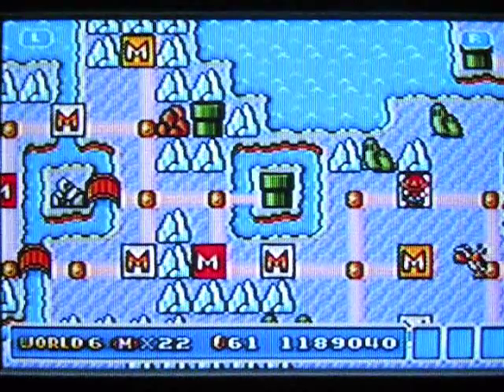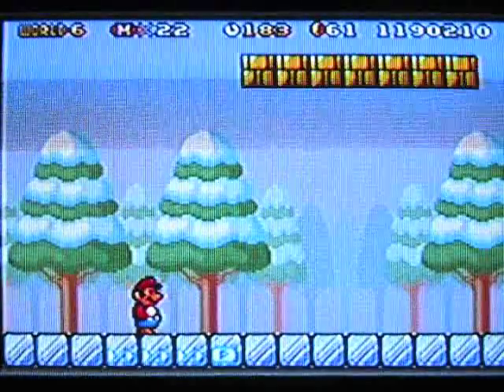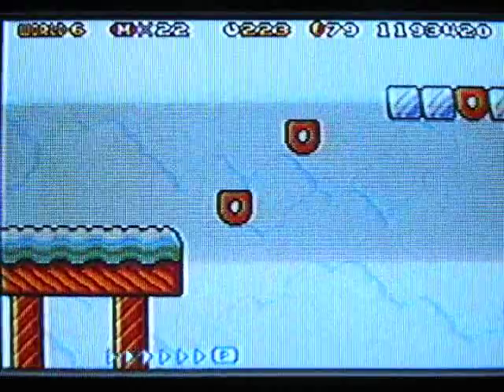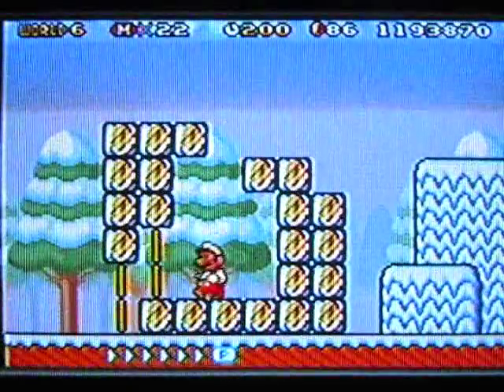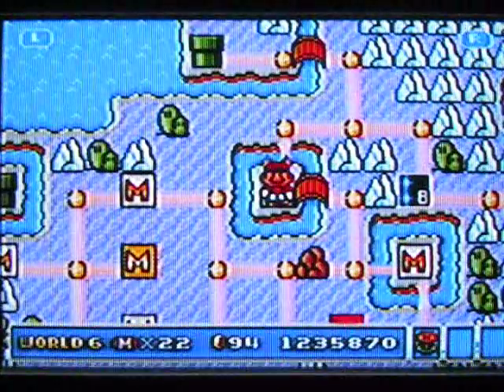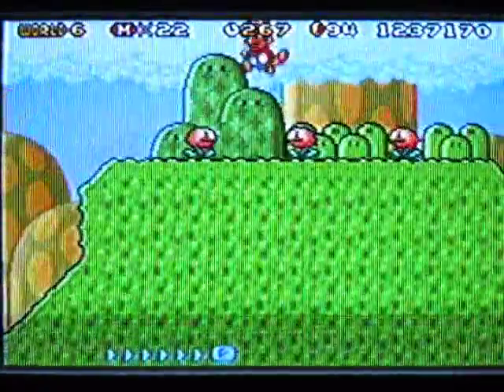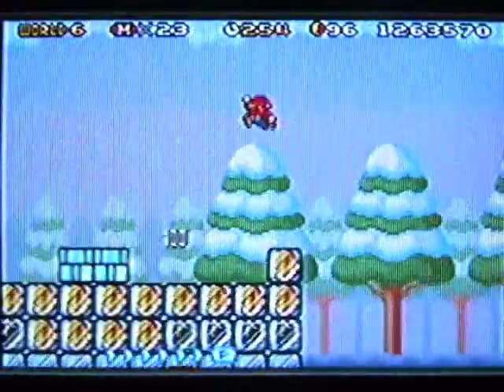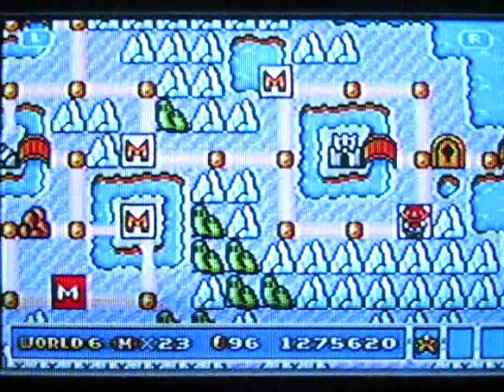Super Mario Bros. 3 Walkthrough Part 15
Part 15: Big Bertha Returns!

6-7, 6-Fort2, 6-8, 6-9, 6-10, 6-Fort3

That water must be frigid... How can anyone survive being in that water? XD I guess I can't question game logic. ;) Also, I completed a LOT of stages in this one. Maybe this game isn't as hard as I remembered it... o_O "Knocks On Wood", lol!